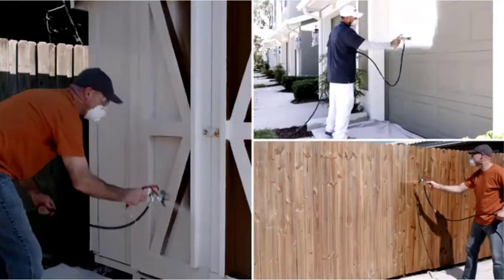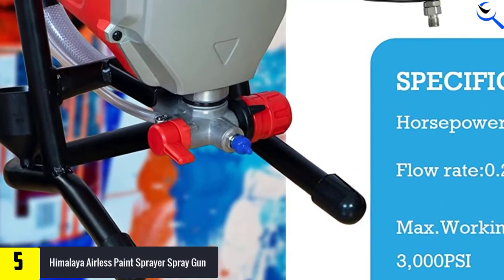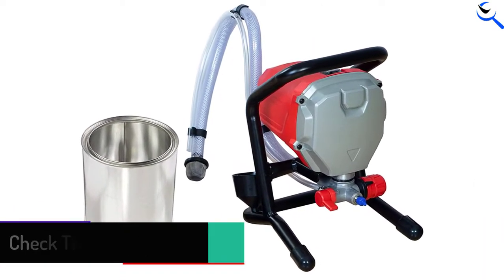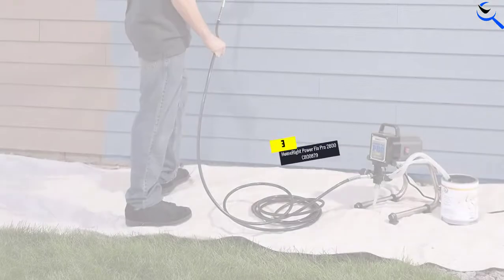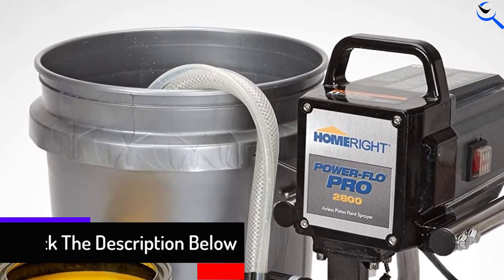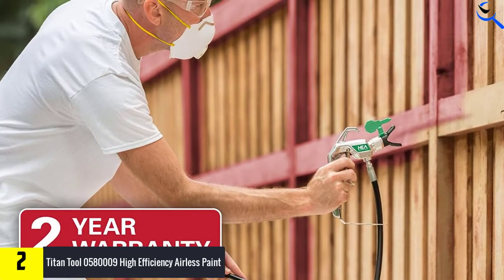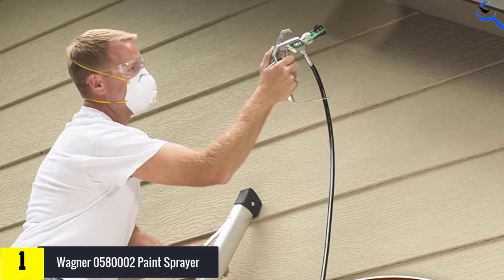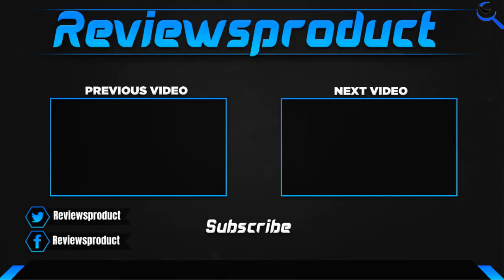Top 5 Best Airless Paint Sprayers Reviews in 2022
☛ All The Links to Best Airless Paint Sprayers listed in this Video:-

5. Himalaya Airless Paint Sprayer Spray Gun

4. Graco 17A466 TrueCoat Paint Sprayer

3. HomeRight Power Flo Pro 2800 C800879

2. Titan Tool 0580009 Airless Paint

1. Wagner 0580002 Paint Sprayer

You are Searching for Best Airless Paint Sprayers? You are in the right place for getting the valuable info on Airless Paint Sprayers.

In this video we short listed the Top 5 Best Airless Paint Sprayers. We create this list based on our own opinion.

We have checked each Airless Paint Sprayers and tried to include an in-depth information of Airless Paint Sprayers in our Video which will be sufficient to fulfill all of your demand. We recommended  Top 5 Best Airless Paint Sprayers In this video. All of them are maintain the good quality. If you want to buy Best Airless Paint Sprayers, we hope this list will be helpful to you.

We think you like the  Best Airless Paint Sprayers we select for this year.

If you have any questions concerned to the  Best Airless Paint Sprayers which are listed here, please leave a comment down below and we will get back to you as soon as possible.

➥ Prime Discounted Monthly Offering
➥ Try Twitch Prime
➥ Amazon Music Unlimited
➥ Try Amazon Home Services
➥ Kindle Unlimited Membership Plans
➥ Create an Amazon Wedding Registry